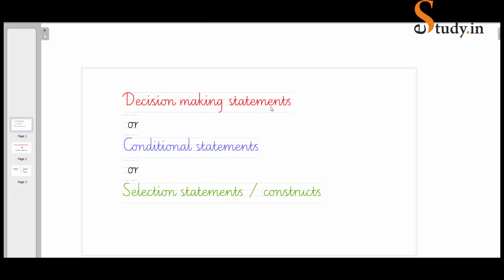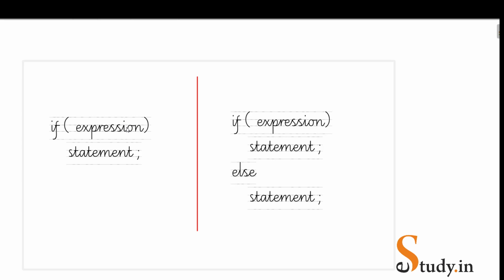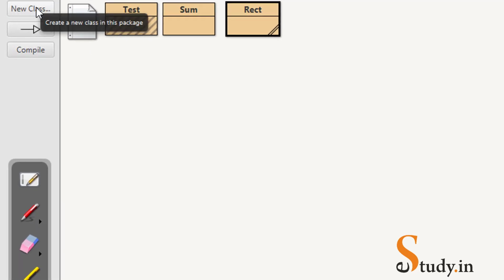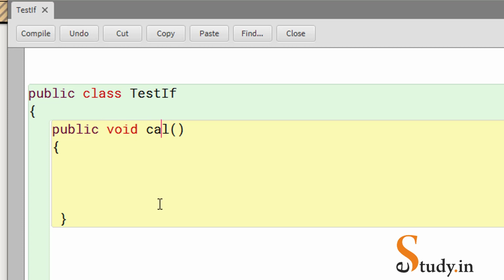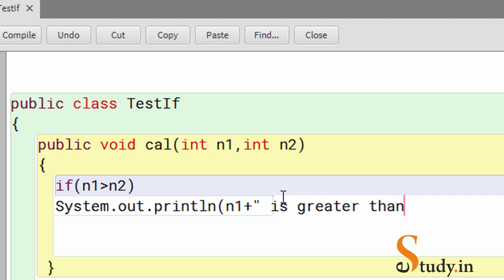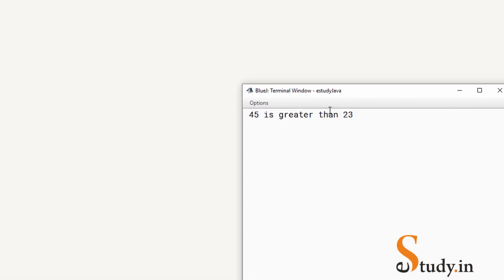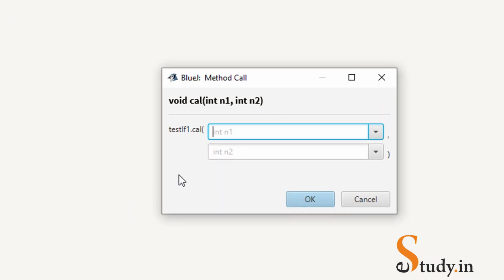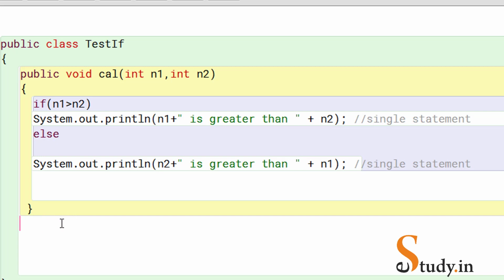#7 | if else | Decision Making Construct | Print Greater Number using if else